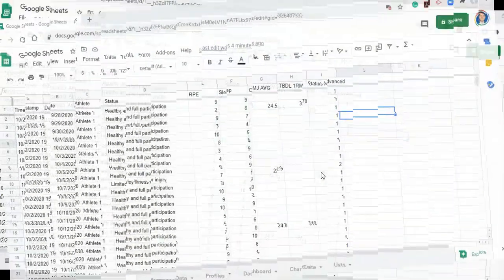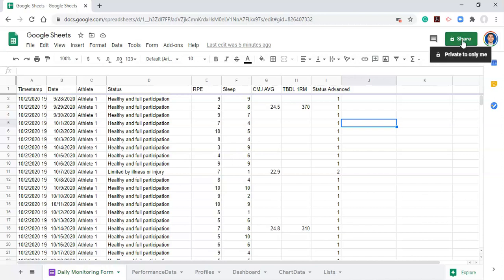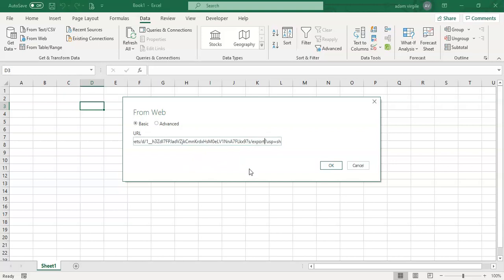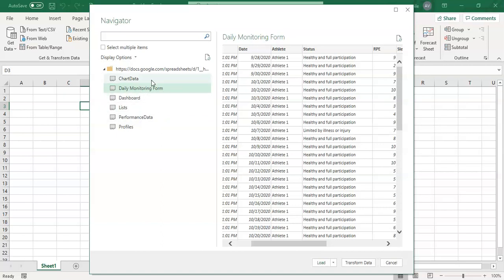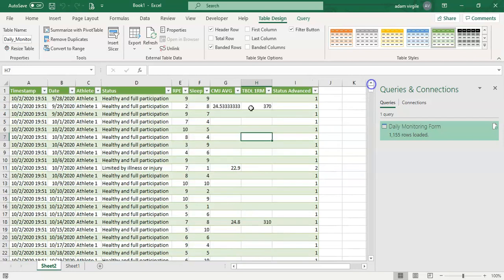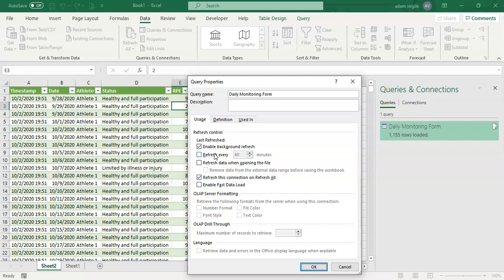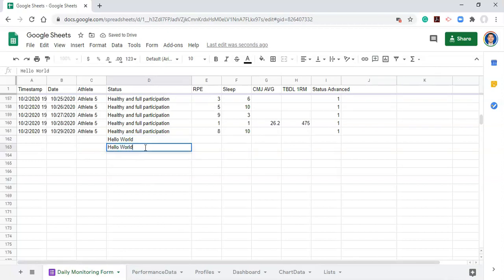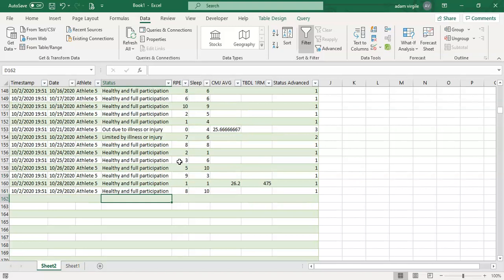How to Import Live Data From Google Sheets into Microsoft Excel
We review how to bring data from Google Sheets into Microsoft Excel and have that data automatically update when changes are made in Google Sheets.